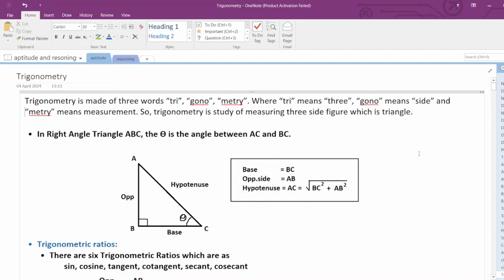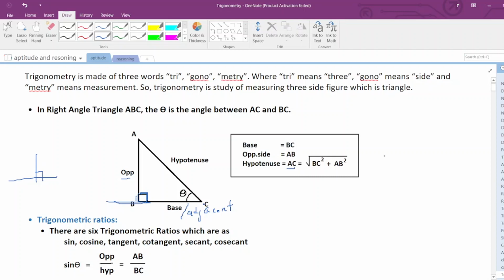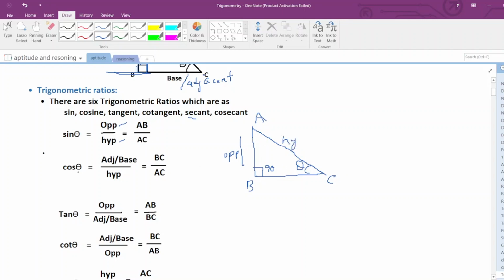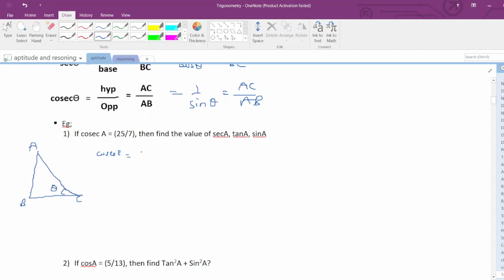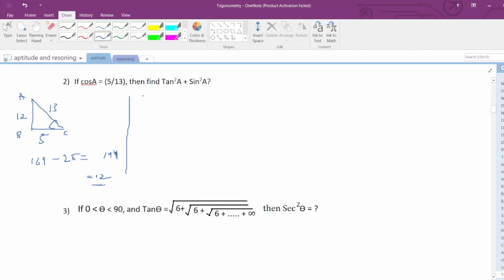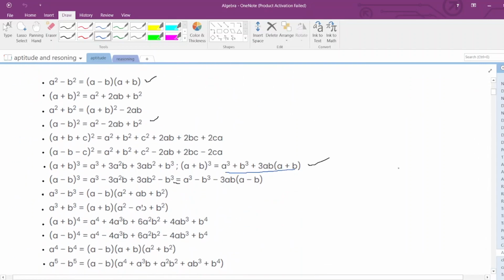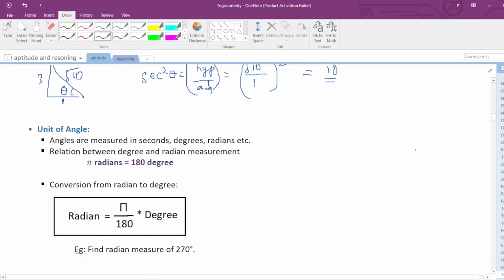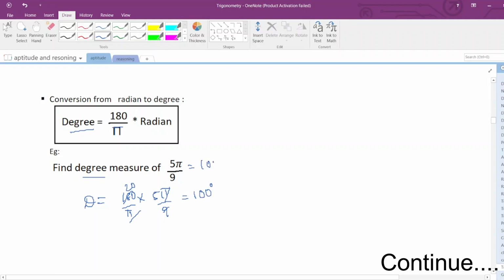trigonometry part 1, Trigonometry Ratios.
In this Video, I've explained about what is trigonometry, what are the kinds of questions can be asked in exams and explained about trigonometry ratios and conversion from radian to degree and viceversa.

Tutor: Bharath Kumar MTech Vlsi & Embedded systems